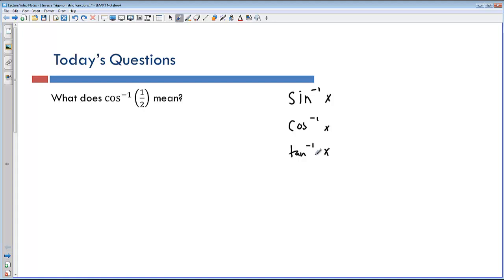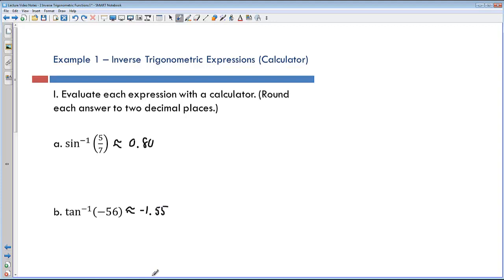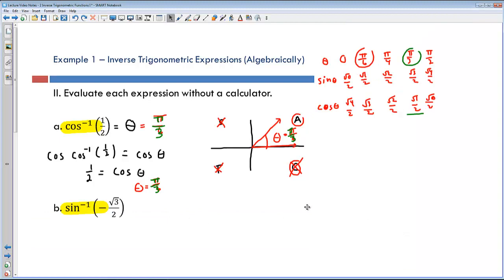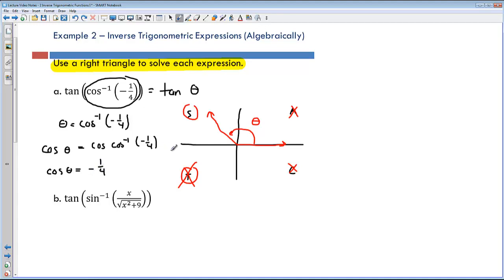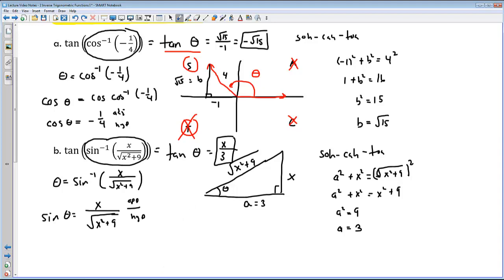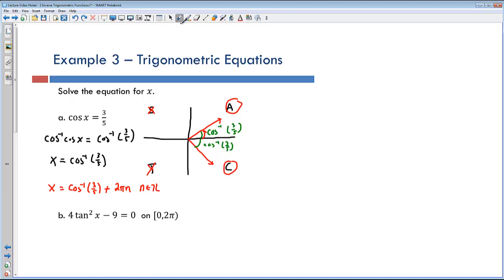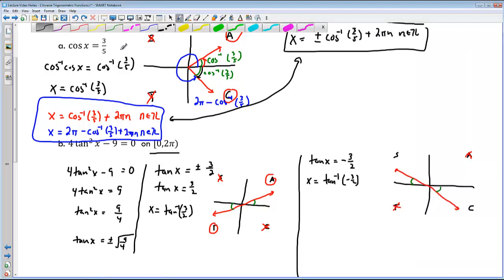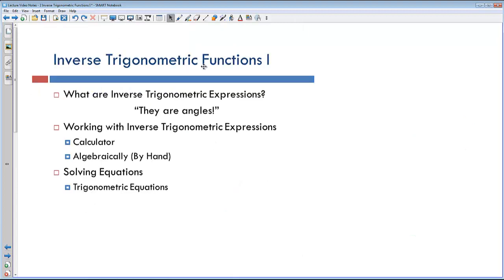2 Inverse Trigonometric Functions I